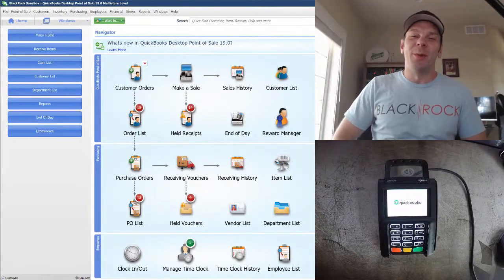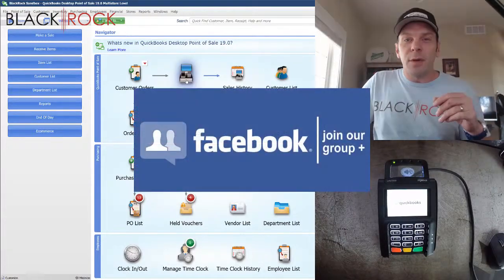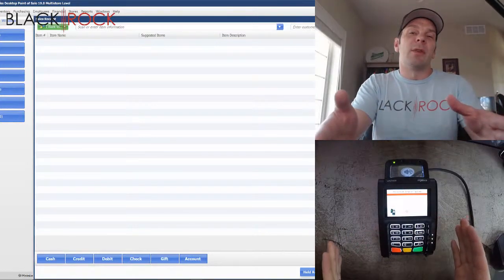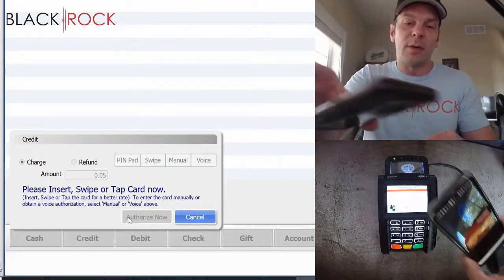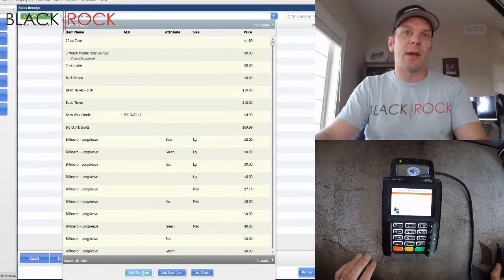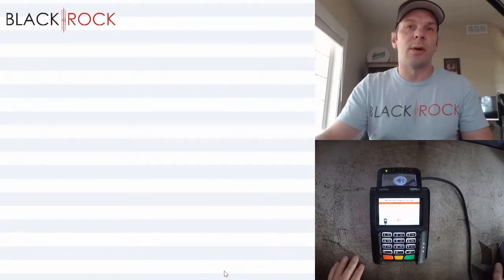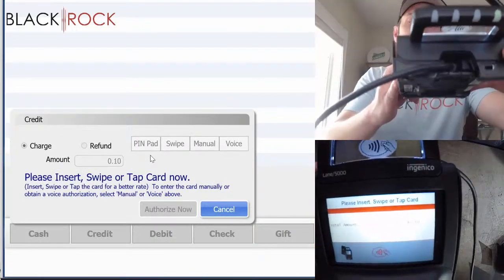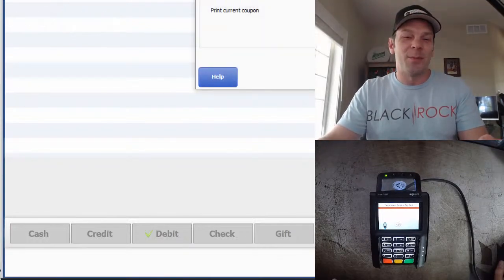QuickBooks POS: Contactless PIN Pad Demonstration - Apple Pay - Google Pay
QuickBooks POS v19.0 apple pay google pay - mobile pay apps: apple pay vs samsung pay vs google pay
google pay is the fast, simple way to pay contactless or online. QuickBooks POS: Contactless PIN Pad Demonstration - Apple Pay - Google Pay

Apple pay lets you make secure purchases in stores, in apps, and on the web mobile payment generally refer to payment services operated under financial regulation and performed from or via a mobile device connect QuickBooks POS to accounting - sync QuickBooks and qb POS financial exchange sales
QuickBooks POS end of day - how to: run end of day procedure in QuickBooks Point of Sale - QuickBooks Point of Sale v19.0 system requirements; QuickBooks Point of Sale 2020: QuickBooks POS download: detailed instructions. QuickBooks POS: Contactless PIN Pad Demonstration - Apple Pay - Google Pay
so following an accidental contactless payment of over £500 on my pixel 2 I decided to test the security and stages of both google pay and apple pay using contactless.
Apple pay vs samsung pay vs google pay adoption of “digital wallets” has been slow despite the hype and interest google pay is the fast, simple way to pay online, in apps, and in stores

Pay for apps or within apps · tap the apple pay button or choose apple pay as your payment method.
mobile payments (which encompass mobile wallets and mobile money transfers) are regulated transactions that take place through your mobile device firewall configuration for QuickBooks Point of Sale 2020
QuickBooks Point of Sale desktop v19.0 overview. QuickBooks POS: Contactless PIN Pad Demonstration - Apple Pay - Google Pay.

Lowest prices on QuickBooks financial & QuickBooks Point of Sale products mobile wallets: apple pay vs samsung pay vs google pay google pay is the fast, simple way to send money to friends and pay online

When you send money in the messages app using apple pay, your apple cash card is used to pay first by default. QuickBooks POS v19.0: Contactless PIN Pad Demonstration - Apple Pay - Google Pay.
that is, instead of paying for stuff with cash, cheques, or physical credit cards, mobile payment technology allows you to do so digitally subscribe · QuickBooks Point of Sale desktop 12 Intuit QuickBooks Point of Sale v19.0 is an excellent choice for folks who are already Intuit QuickBooks customers on the back-end accounting side